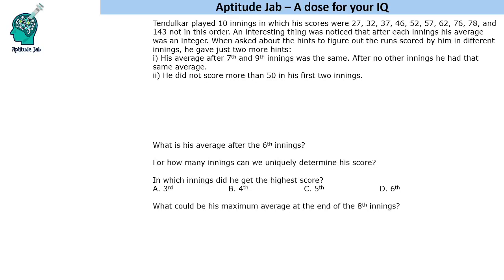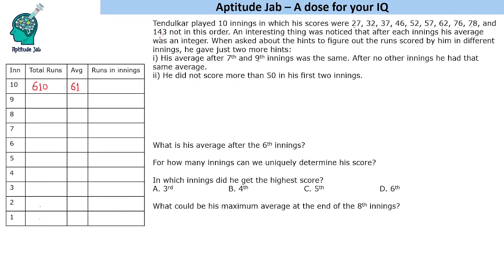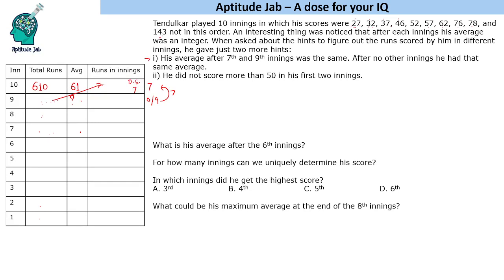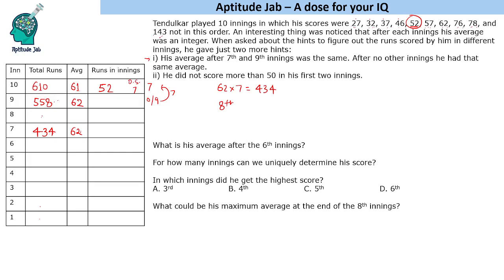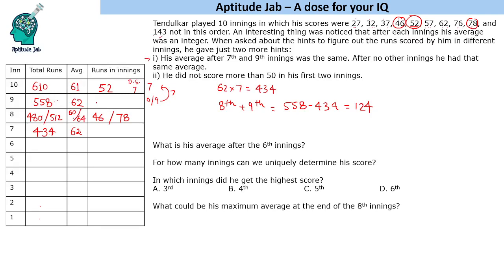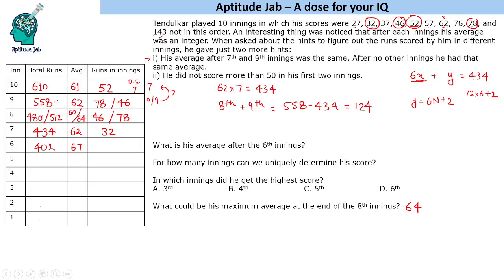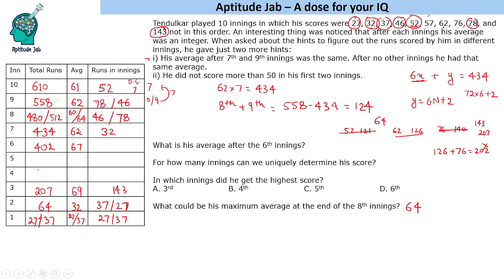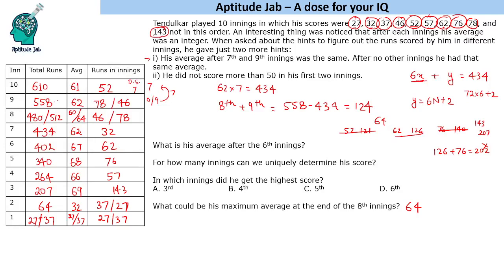CAT Infinite DILR - Set 258 | The God of Cricket | Quantitative Reasoning | Number Puzzle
Sachin Tendulkar, also known as the God of Cricket, played 10 innings. His scores for the games are listed, not in order. His average after each of the innings was an integer. Using a couple of more hints, we need to figure out his score in each of the innings.